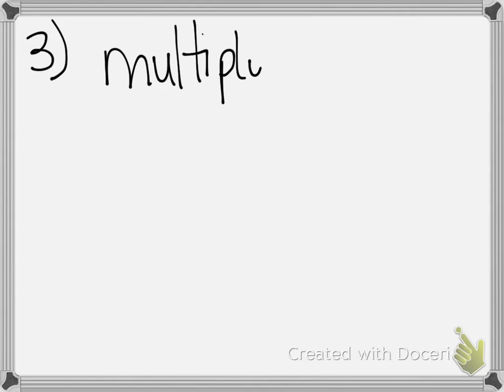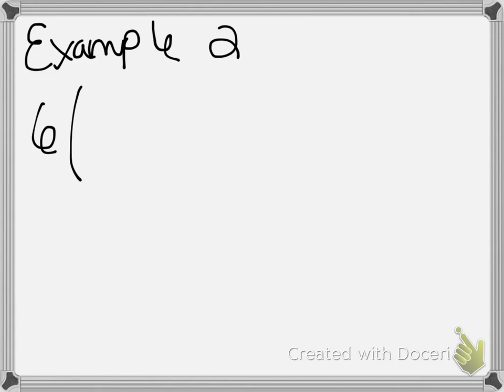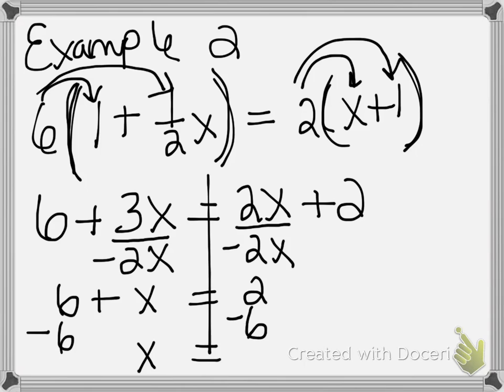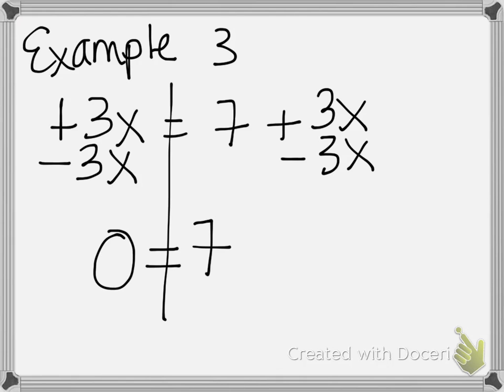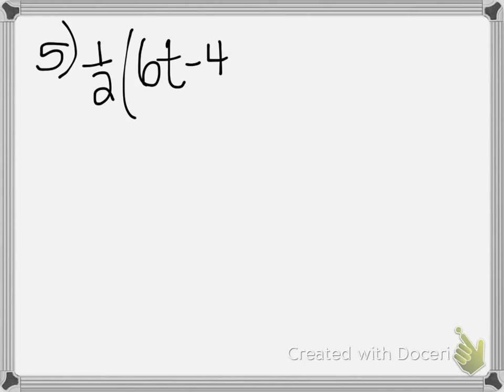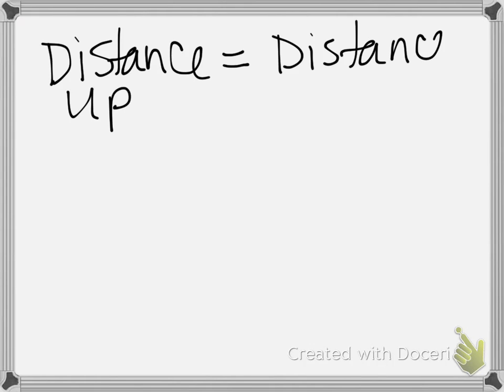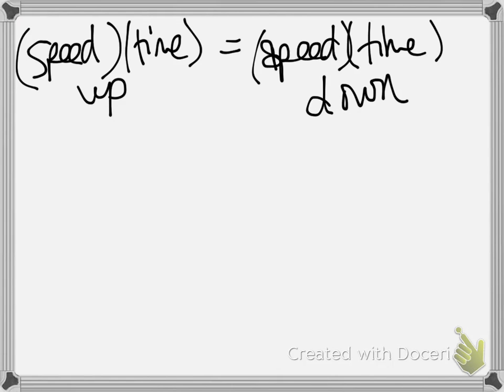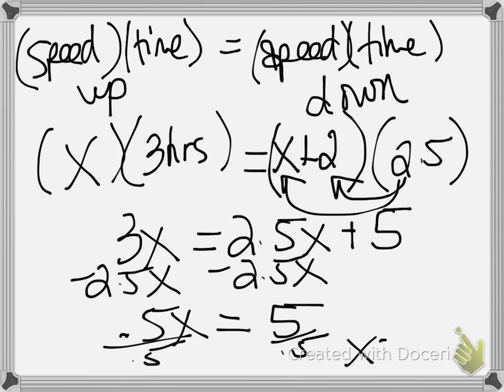8th pre algebra 1.3 lecture